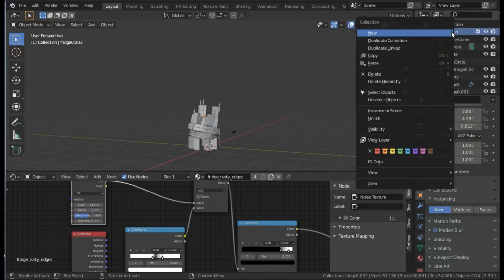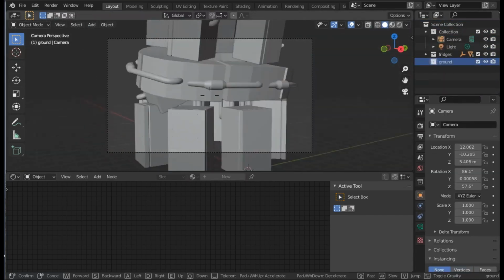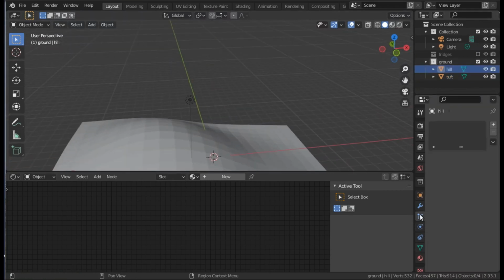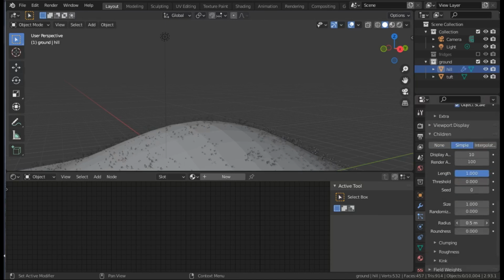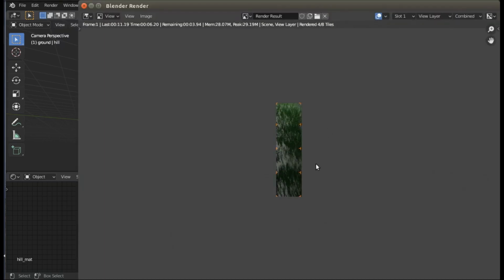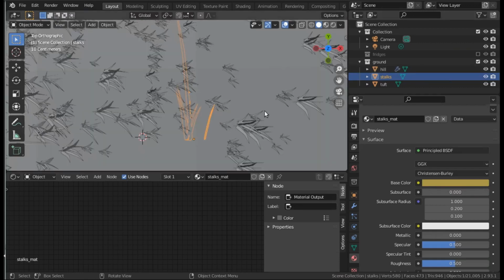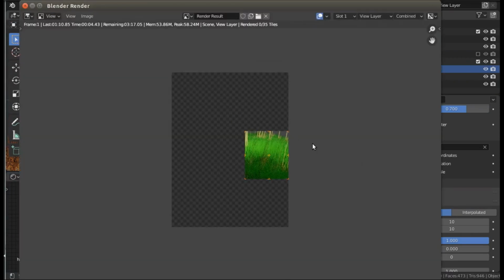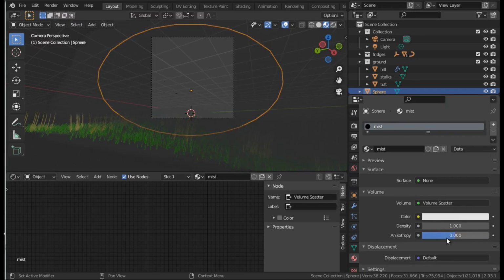Get into Blender ch0403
Arrays, Materials and Textures - collections and grass
Sorry for the lack of narrative! These videos are intended to accompany a written description available (or change .com to .co.uk .fr .de .ca etc etc.00:01 use collections